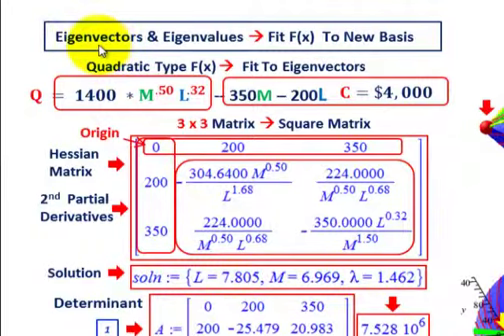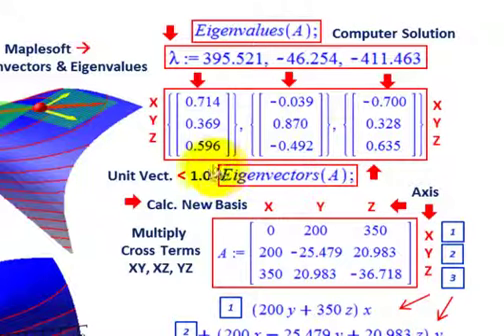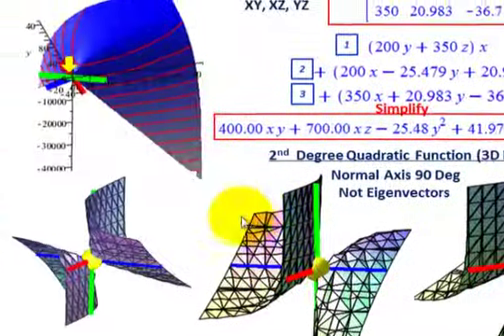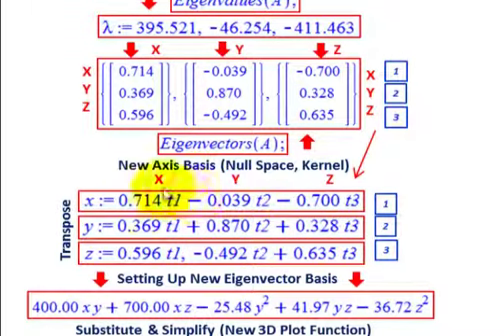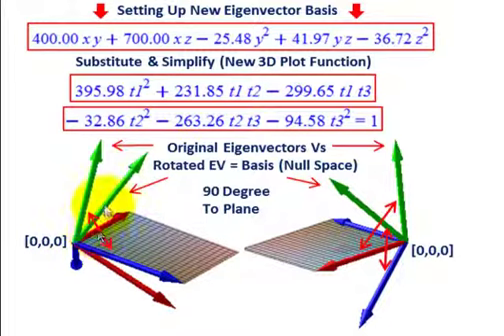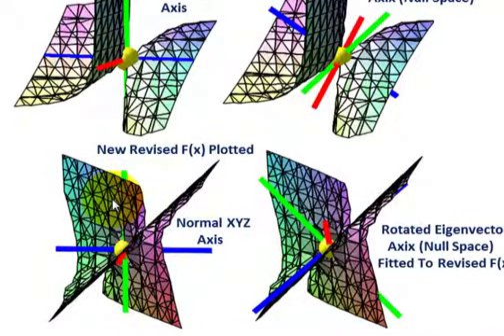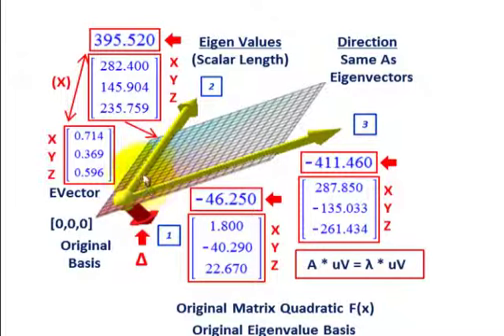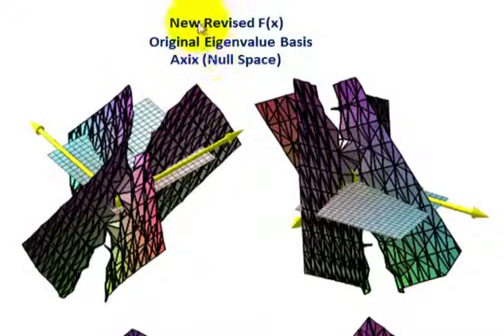Linear Algebra (Eigenvectors & Eigenvalues, Rotating New Axis Basis Thru Substitution)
Eigenvectors & Eigenvalues, Basic Understanding for rotating eigenvector & eigenvalues to a new basis thru substitution with calculations and visual interpretation, What happens when you multiply a Vector by a Square Matrix ??,1- You get another Vector of the same size, typically both Length & Direction of of the Matrix-Vector product will be different from the original Vector, 2-If the Vectors have the same direction, then  its is equivalent to multiplying that Vector By a Scalar 3-This leads to some of the most important applications in Linear Algebra, detailed discussion by Allen Mursau